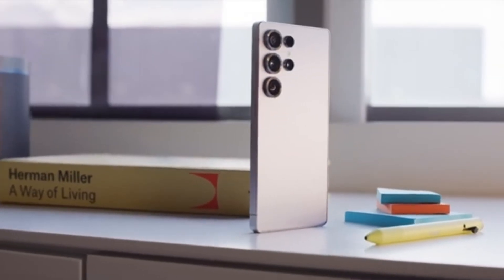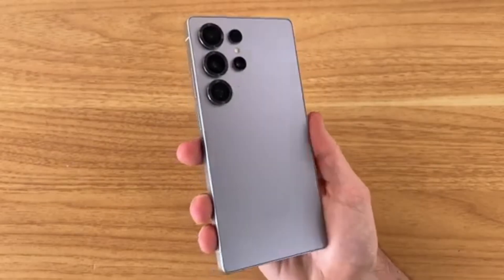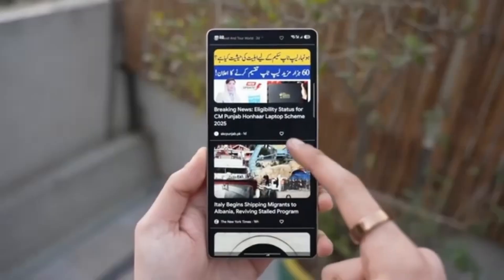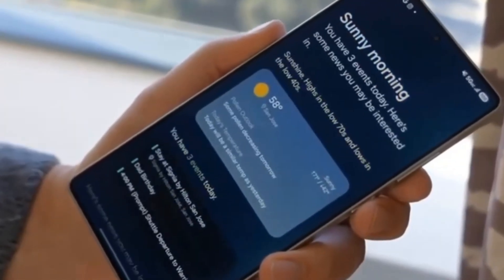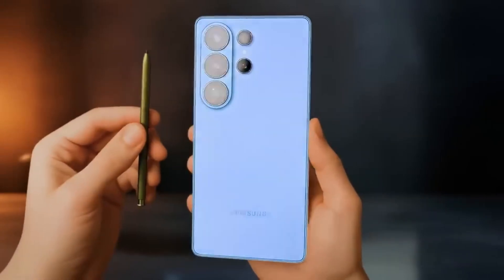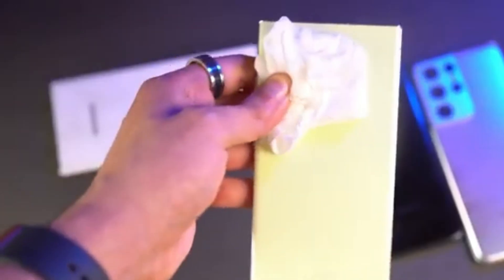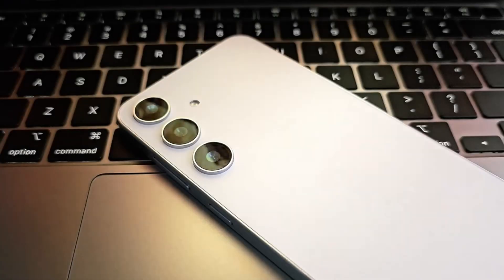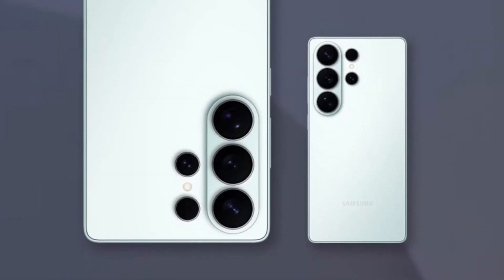Galaxy S26 Ultra – Bigger Camera Bump Explained!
The Galaxy S26 Ultra is thinner, yet its camera bump is almost twice as big as last year’s model. The reason? Wider aperture lenses that promise brighter, sharper photos and huge improvements in low light. With faster charging, a stunning 6.9-inch display, and refined performance, Samsung’s Ultra is all about smart upgrades, not just size.